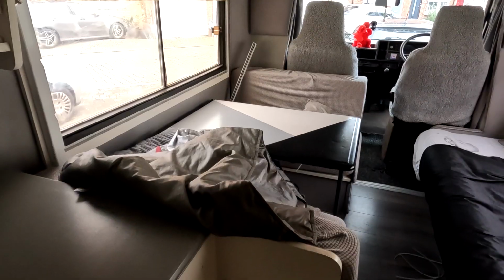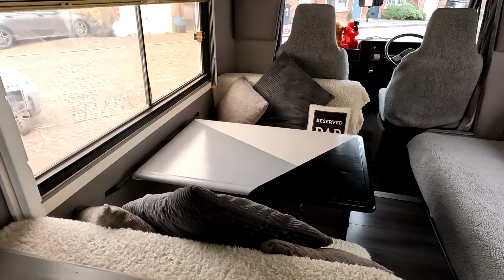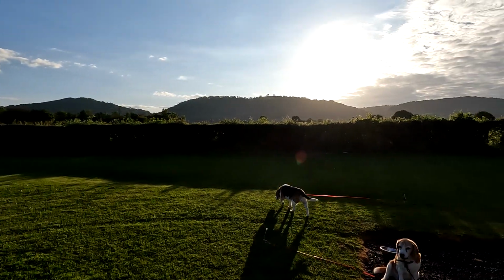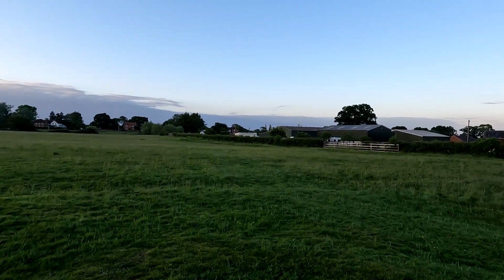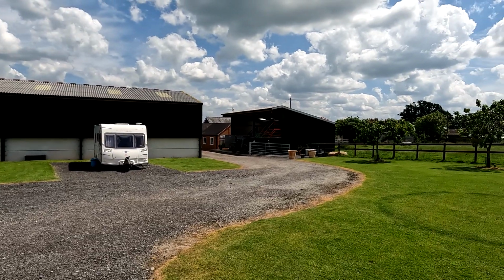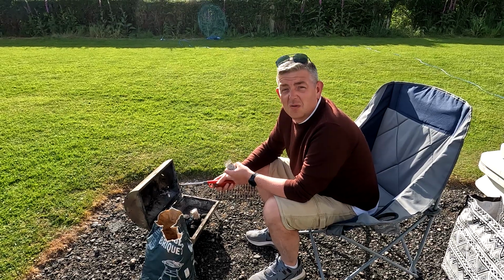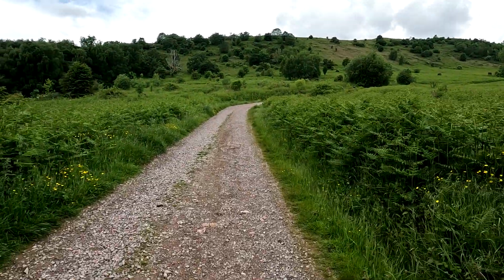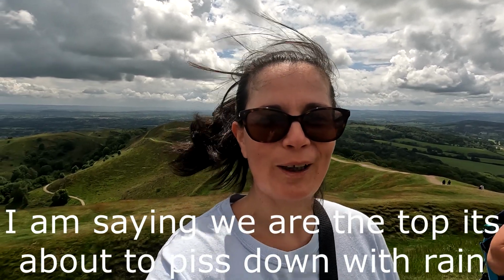The Malvern Hills in our vintage motorhome Sofia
We are finally back out in Sofia for the may bank holiday and travel to a great little campsite in Castlemorton in the Malvern Hills. We love being back in our vintage motorhome Sofia. The dogs enjoy the freedom the motorhome brings.